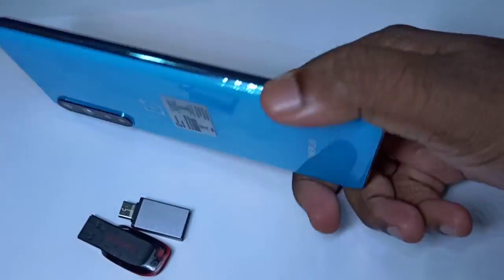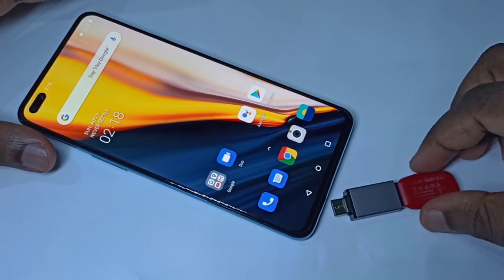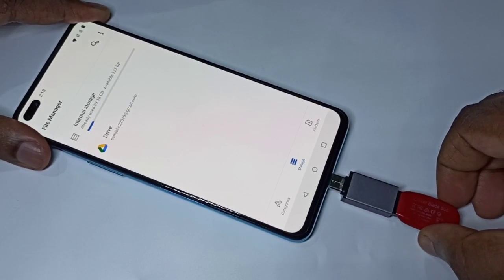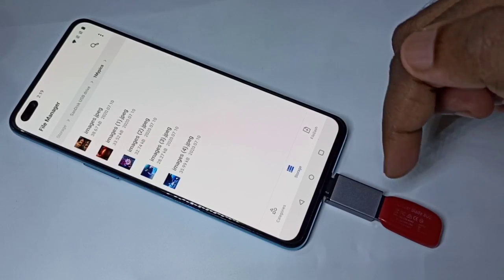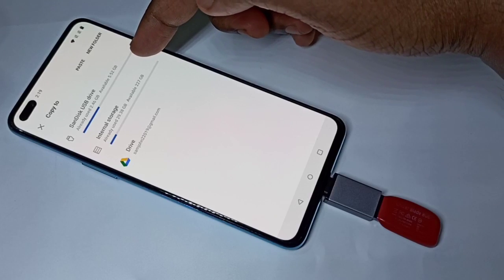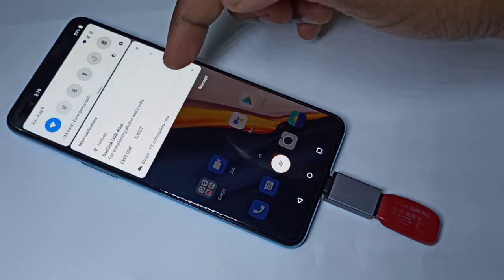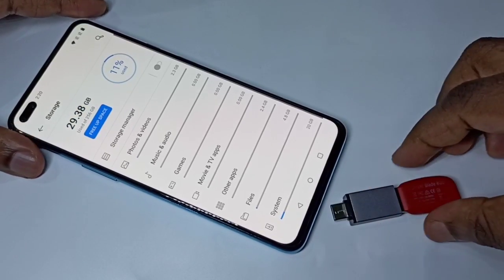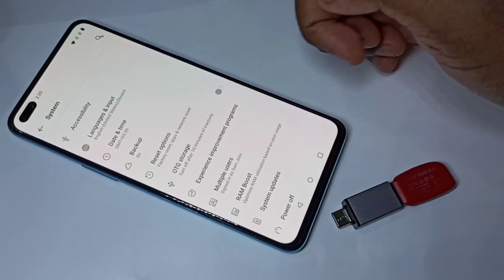How to Use USB OTG In OnePlus 5/6/7/8/Nord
How to Use USB OTG In OnePlus
Oneplus 8, 8 Pro 7T Pro,7T, 7 Pro, 7, 6, 6T, 5, 5T
oneplus nord
OnePlus USB OTG
OnePlus USB OTG Support
USB OTG on the Oneplus
How to Enable OnePlus USB Type C OTG